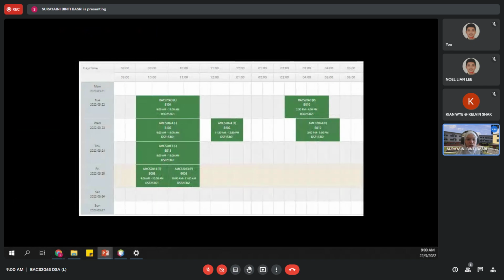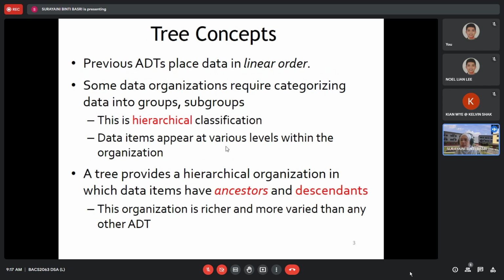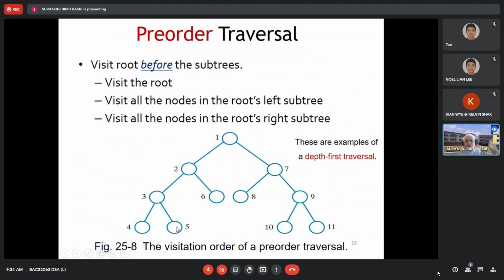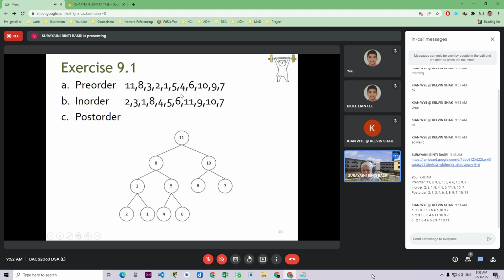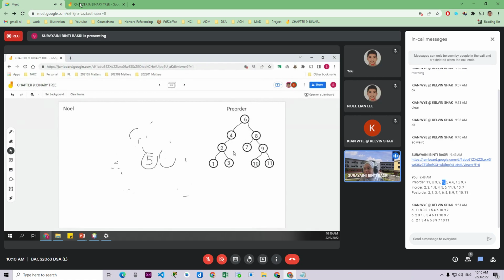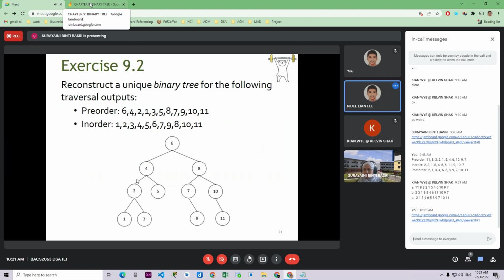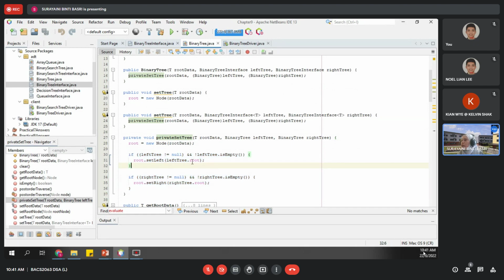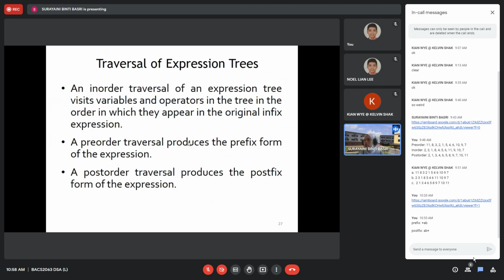DSA Bianry Tree (22.3.2022)